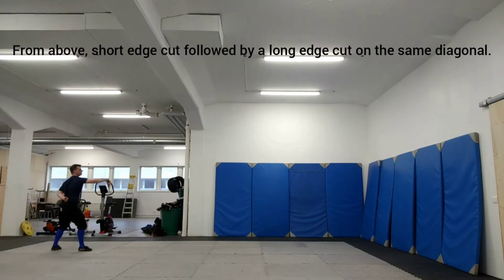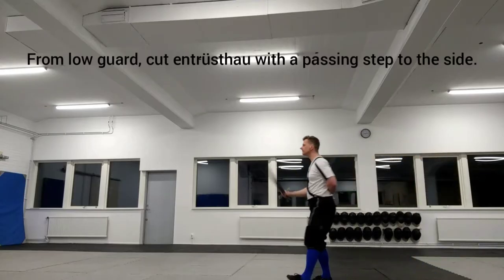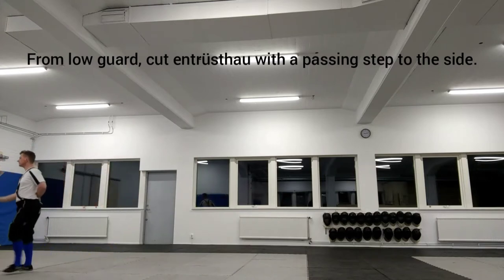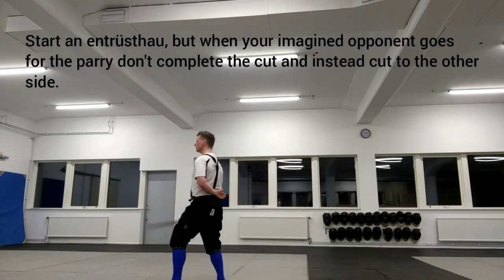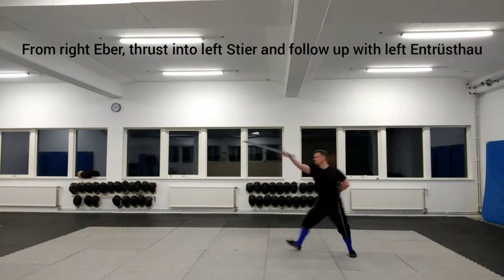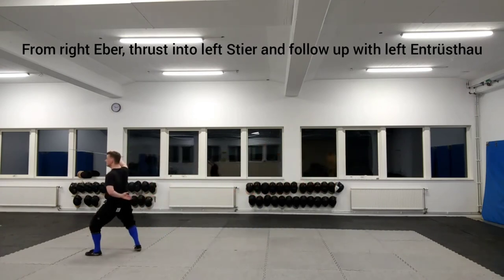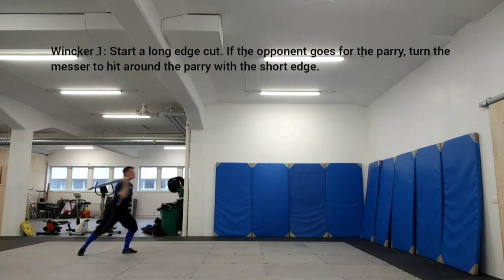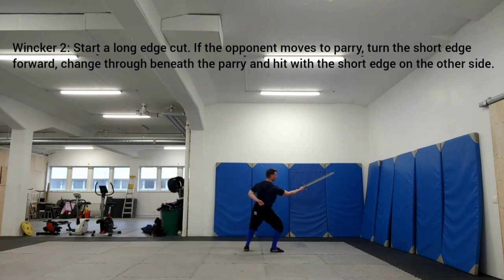Solo Messer Drills 2 & 3 with commentary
Solo drills for langes messer fencing practice. This is the same video material as in 'Solo messer drills 2' and 'Solo messer drills 3', but with commantary that add a bit more detail and explanations to the drills.

* Alternating short & long edge cuts. Both oberhau (descending cuts) and unterhau (ascending cuts). Done like this it's mainly a way of getting used to using both edges.
* Entrüsthau (Lecküchner 25r). Entrüsthau is the master strike that correspond to Zwerchau in longsword.
* Entrüsthau with Fehler (Lecküchner 26v). Feint to one side and attack the other. 'Fehler' (usually translated as 'failing cut') is the term used for feints in the early german fencing manuals.
* From right Schrankhut, cut Wecker, wind left and thrust.
* Thrust into Stier with outside cut follow-up. This can be seen as a type of Nachreissen, i.e. if the thrust was parried, hit the opening the opponent just left in order to make the parry.
* Two Wincker variants (Lecküchner 30r and 31r). Wincker is Lecküchner's extra master strike, that does not correspond to one of the master strikes from longsword. Wincker is useful against opponents that rely too much on parries and is a short edge cut that turns the messer away from the opponent’s messer (instead of toward, in order to push, as in Zwinger). This is used either to cut around a parry or to avoid blade contact in order to attack on the other side instead.